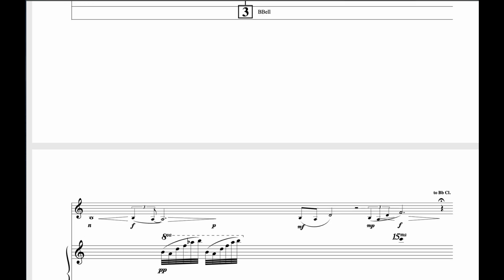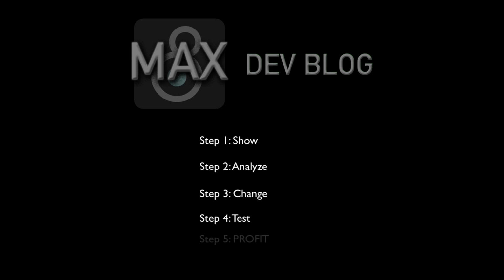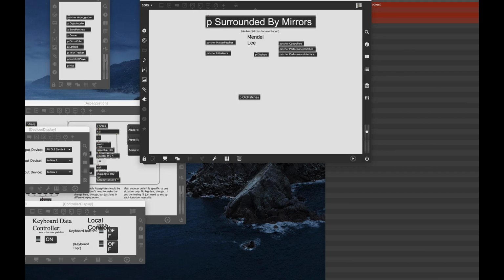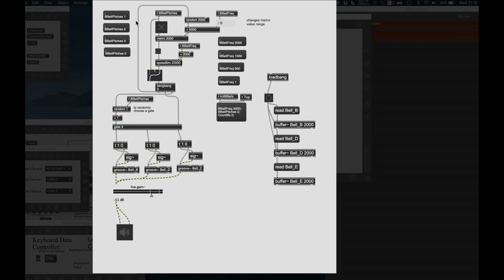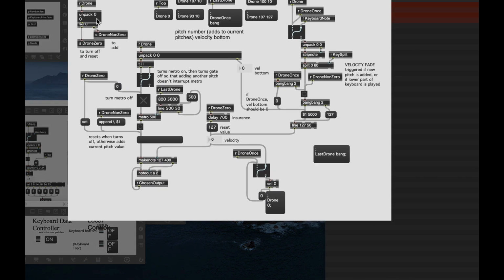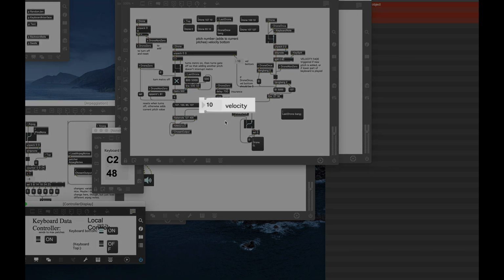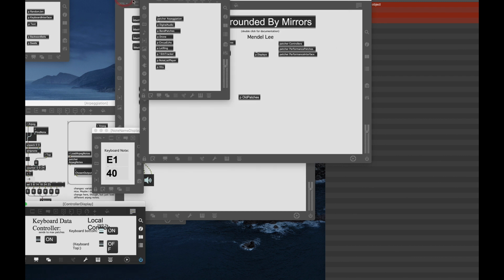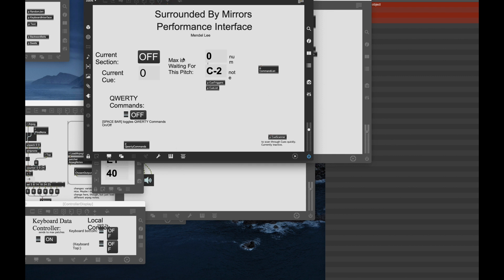Max Dev Blog - Introduction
In this new YouTube series driven by the need to still be creative in our current COVID environment, I do a basic intro about what this series is about and gearing towards - a homebrew performance of my old piece "Surrounded By Mirrors" for live performers and interactive electronics.

Please help our freelance artists whose livelihoods have been severely impacted by COVID-19! A fantastic resource guide can be found

If you would like to donate to my own creative efforts, I'd ask that you conduit that through my contemporary music concert series, nienteForte.